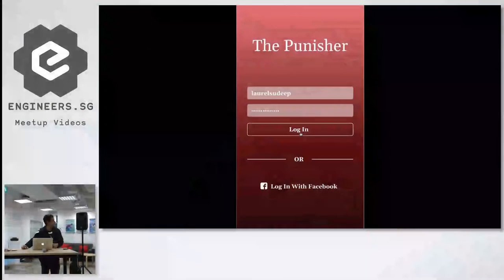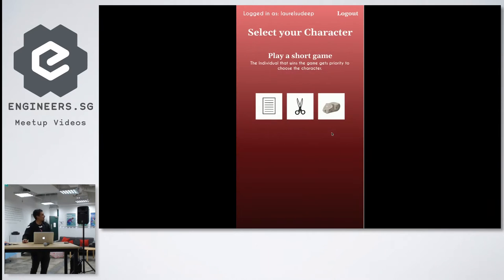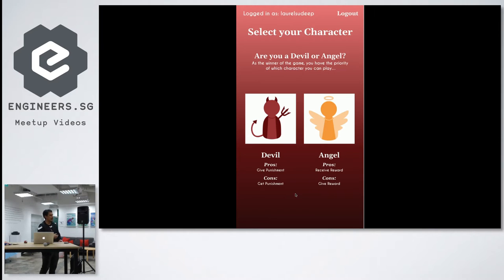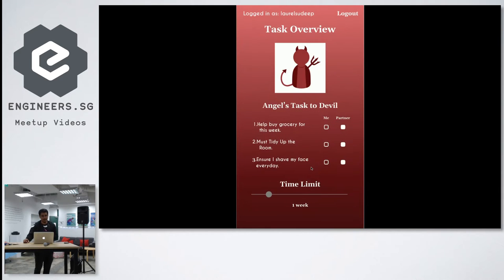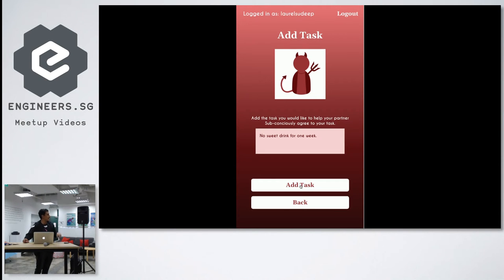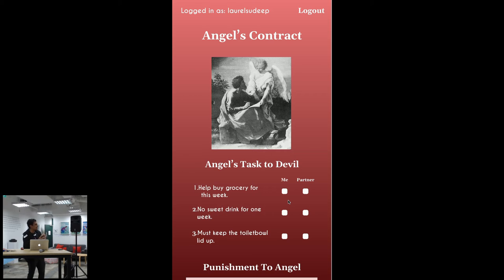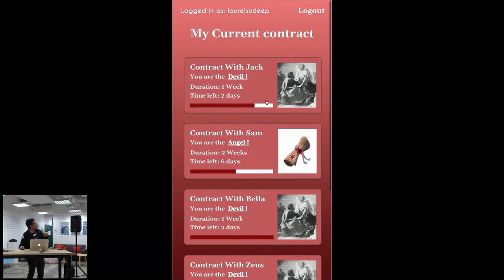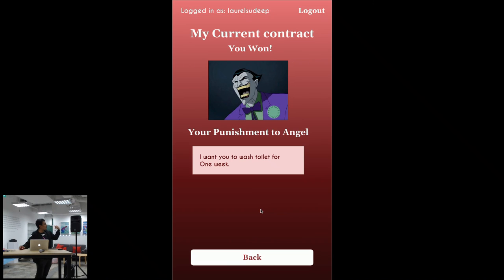The Punisher - Super Silly Hackathon